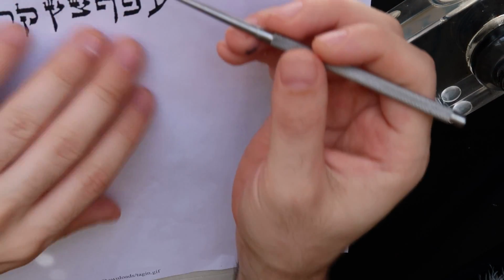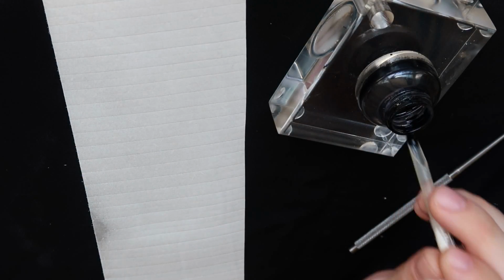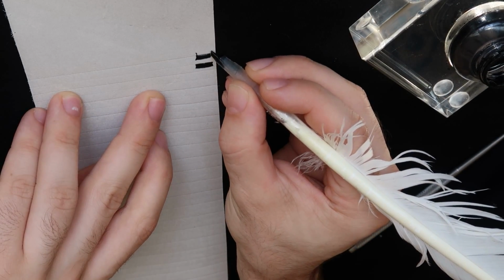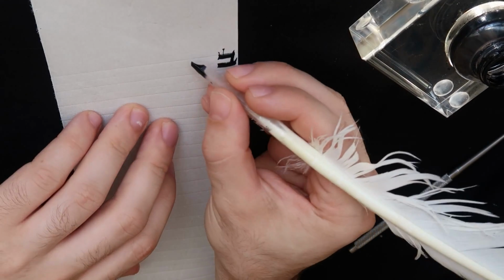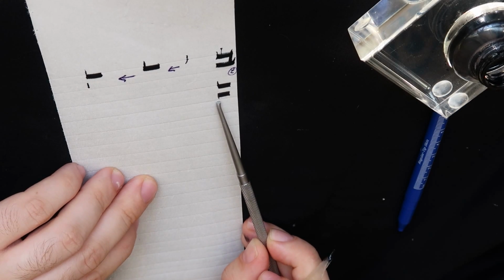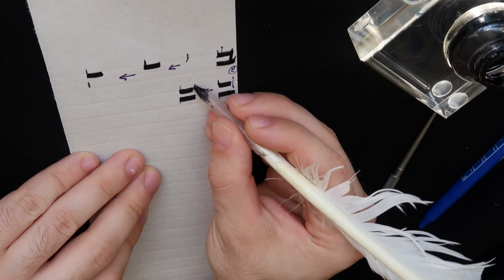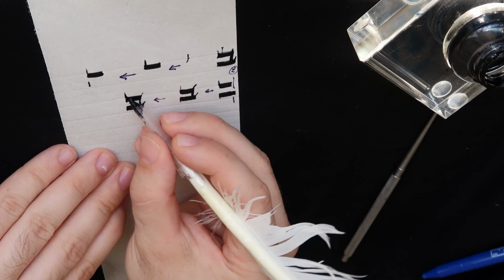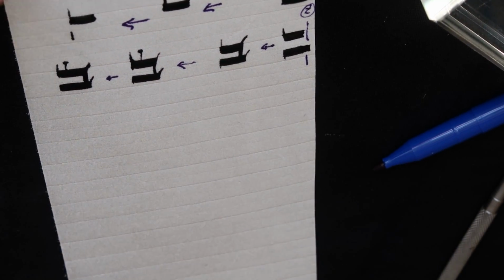Safrus course - Letter Bet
This video shows how a Sofer (jewish scribe) writes the letter Bet.